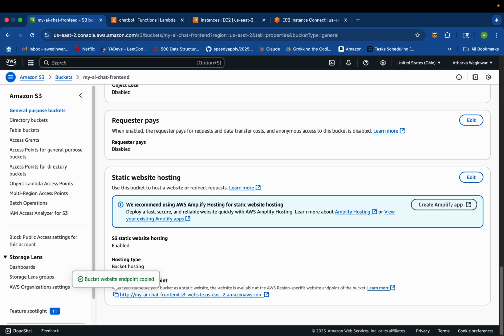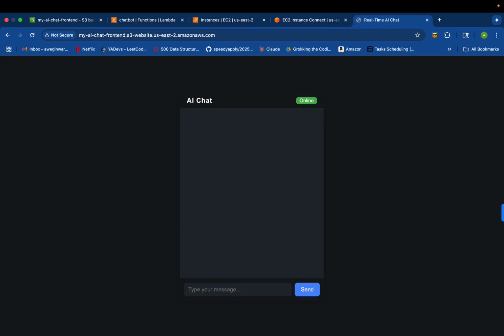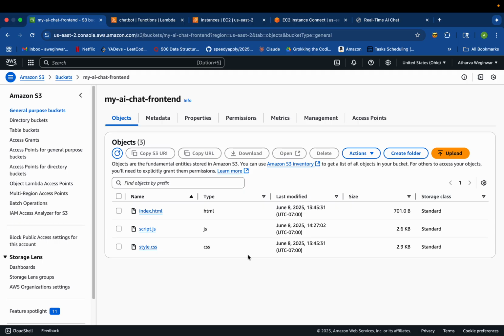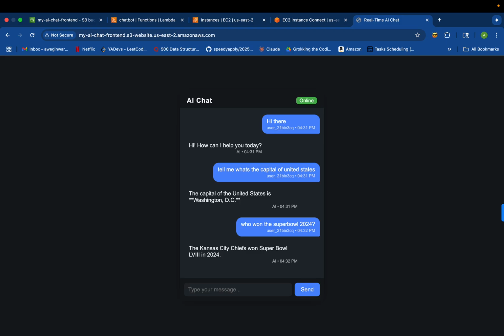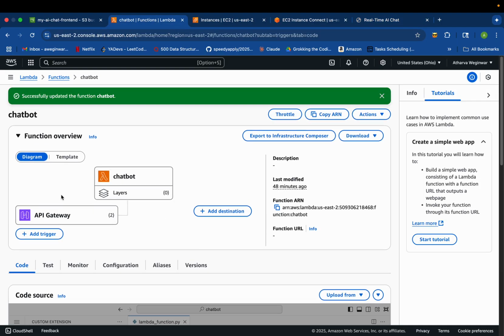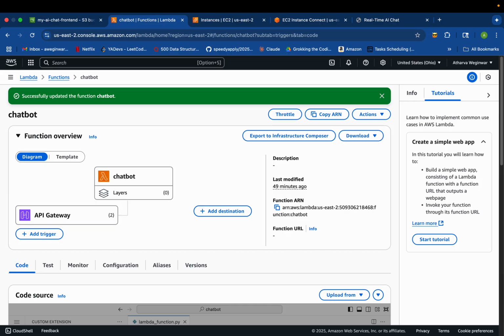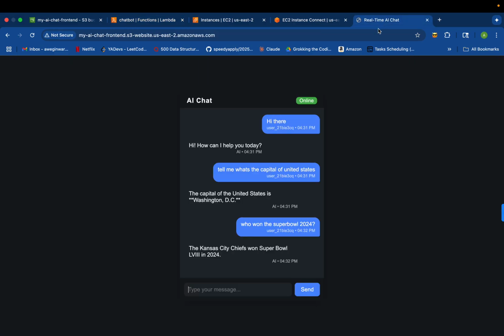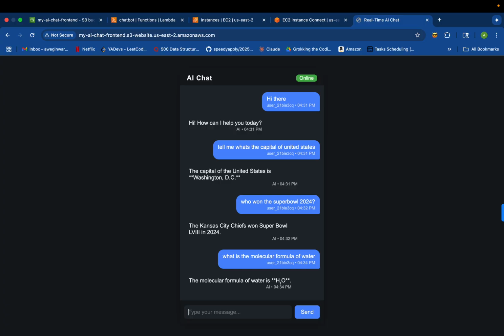Chatbot demo -Atharva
AWS s3  chatbot front end(html, java script and css) - Ec2 nodeJS websockets - API gateway-backend Lambda-GemniAPI
Chatbot EMGT Spring 2025 - Atharva Weginwar